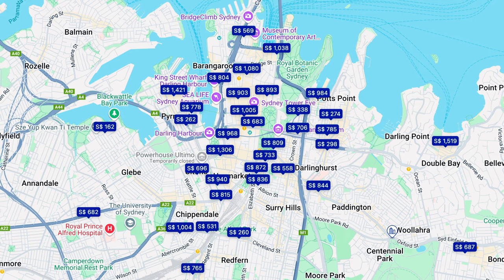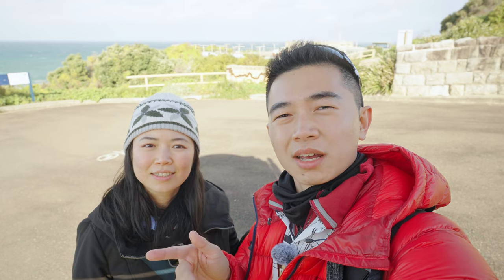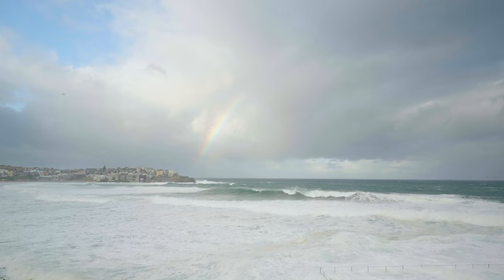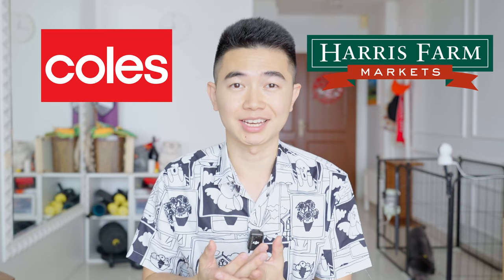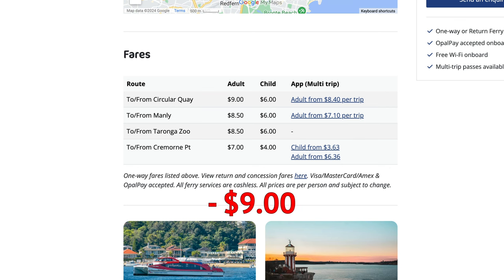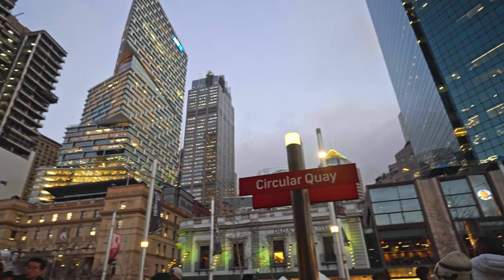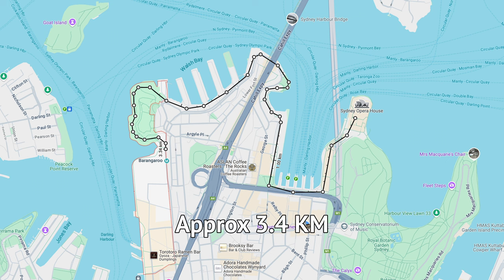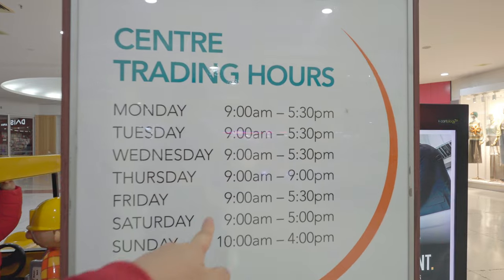ULTIMATE Scenic Sydney Day Trip Under $50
Looking for a BUDGET-friendly Sydney Itinerary? Let me take you on a day trip under $50!

📖📖 Planning a holiday soon?

#️⃣#️⃣ Hashtags #️⃣#️⃣